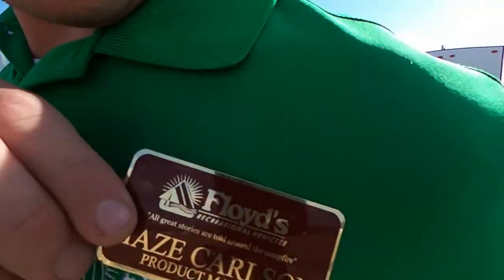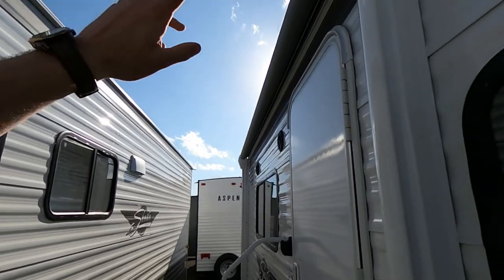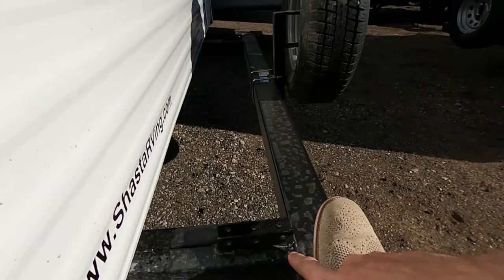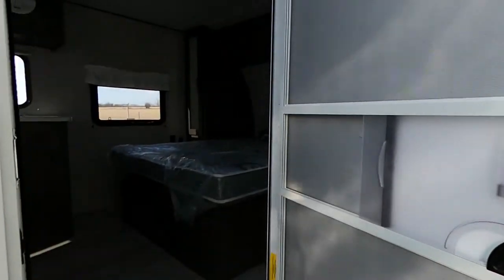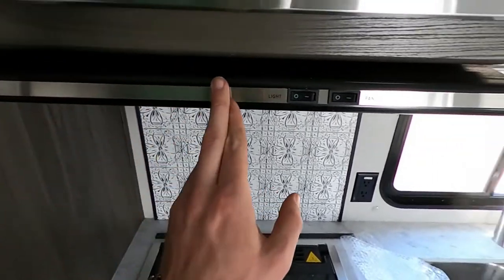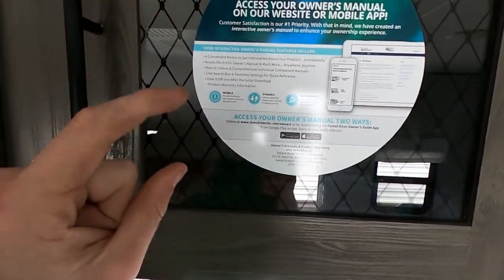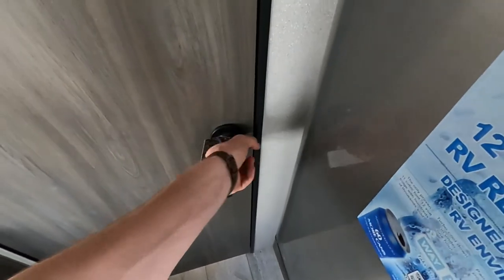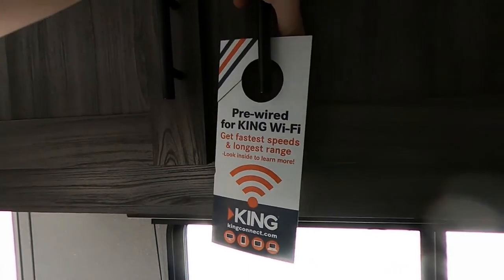The SHASTA 18FQ is the PERCEFT Couple's camper! Haze Carlson at Floyd's RV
Shasta RV has done a killer job with this little guy. Not too big, very functional, light weight, and still feels like home. See you and your loved one camping in this bad boy? LET ME KNOW!!!